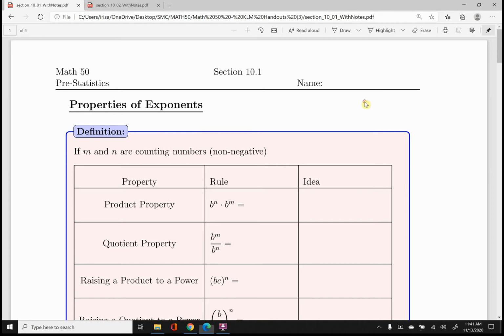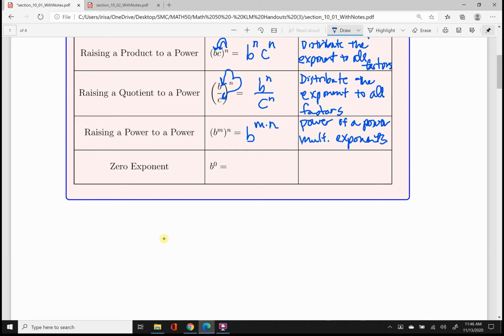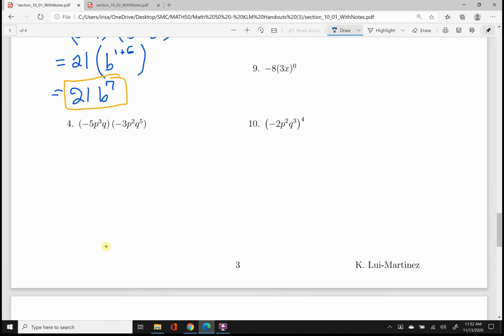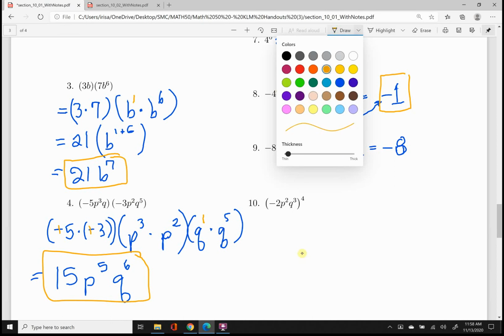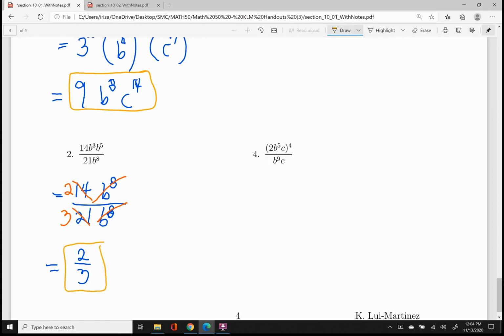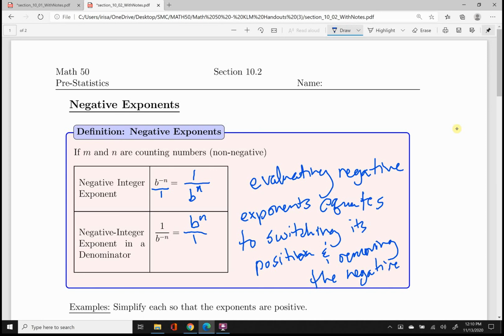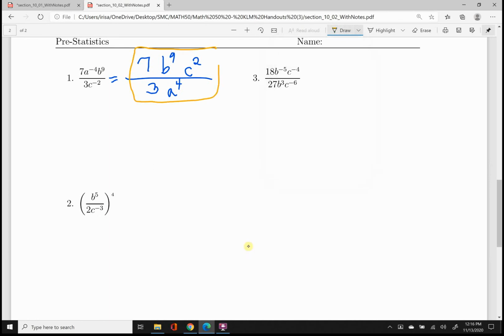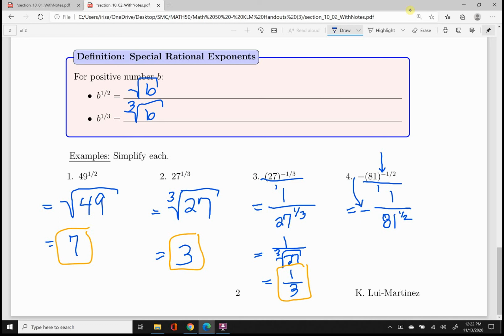Math50_Day22_10pt1_10pt2